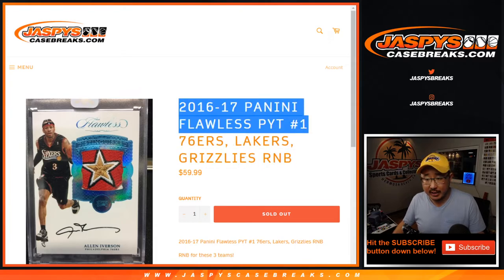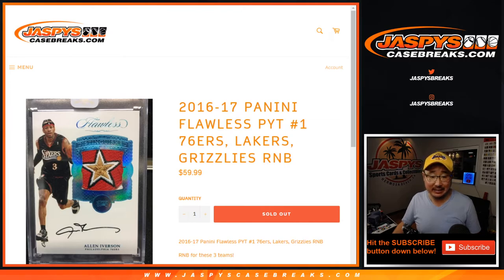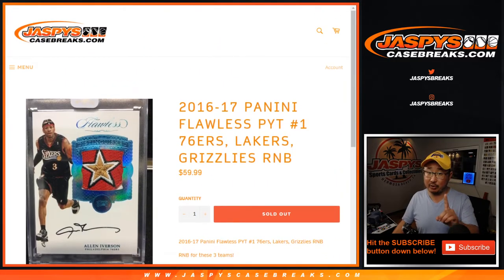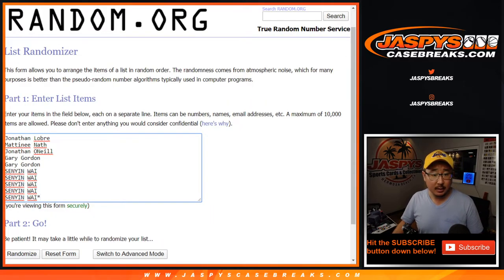RNB - PHI/etc || Tu, 01.28.20 || PYT #1 || 2016-17 Panini Flawless Basketball (NBA)